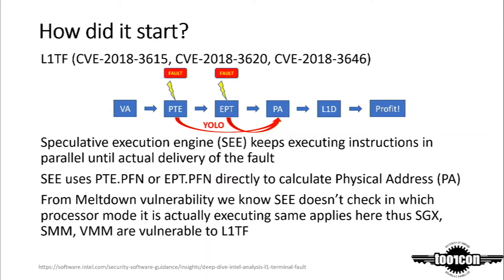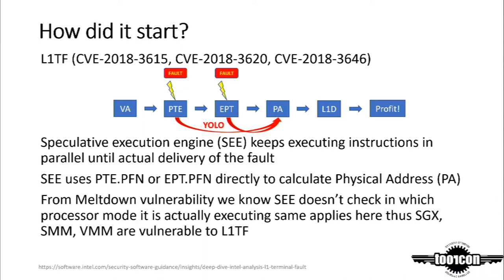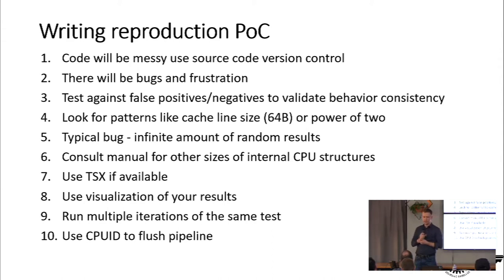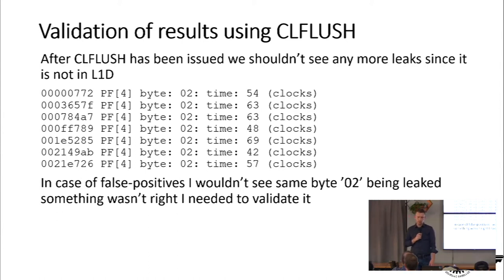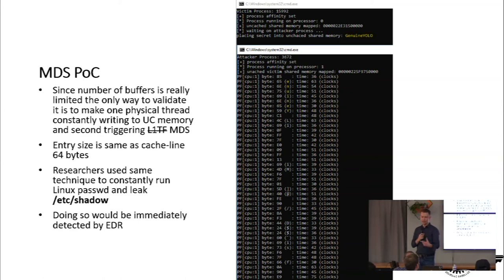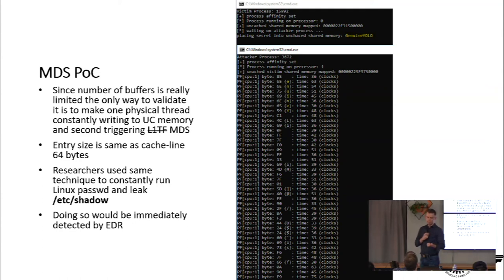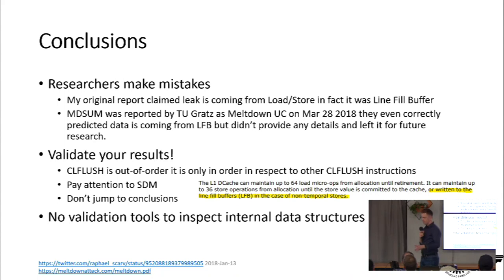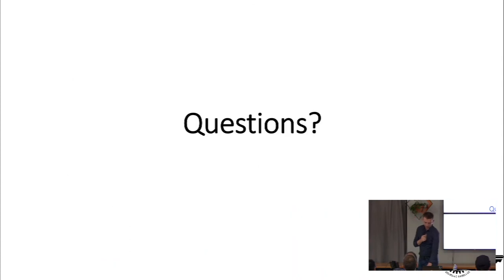ToorCon 21 - WRITING POC'S FOR PROCESSOR SOFTWARE SIDE CHANNELS - Volodymyr Pikhur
Talk will mainly focus on how to write proof-of-concepts for recent processor software side-channels and discovery of MDS attacks rather than explaining processor vulnerabili- ties themselves.
Talk will briefly explain previously related work of L1TF vulnerability and how
writing proof-of-concepts is actually the least fun part of processor software side- channels. Techniques and methodologies will be shared that led to discovery of MDS (Microarchitectural Data Sampling) vulnerabilities CVE-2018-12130, CVE-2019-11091. What one should pay attention to and how understanding of results and its validation is the most important factor.

vOlOdyMyR piKhuR

Vold is based in Portland, Oregon and one of the initial founders of MDS vulnerabilities. Hes been working in com- puter security industry for over 10 years and started his career as Security Engineer working for anti-virus companies then following his passion with hardware joined major silicon manufacturer now he is doing hardware security audit for a cloud provider. He also previously presented his work on hardware hacking at REcon Brussels 2018. In his free time he enjoys even more hardware hacking sometimes snowboarding, riding motorcycles and brewing beer.